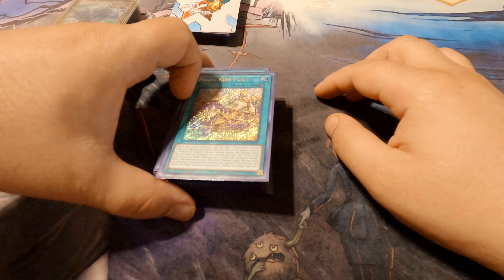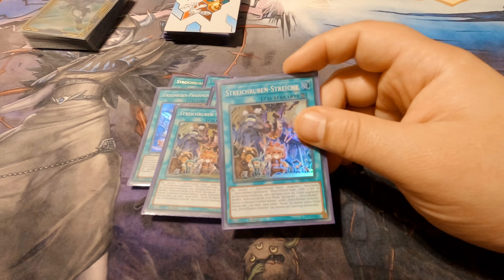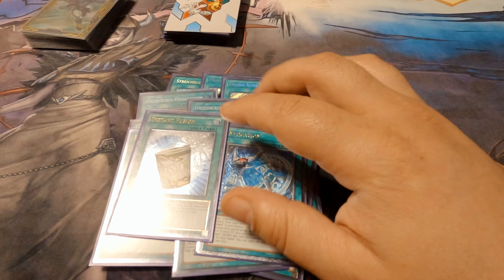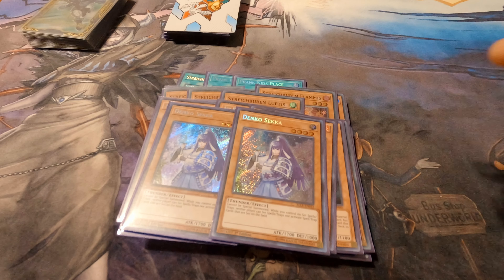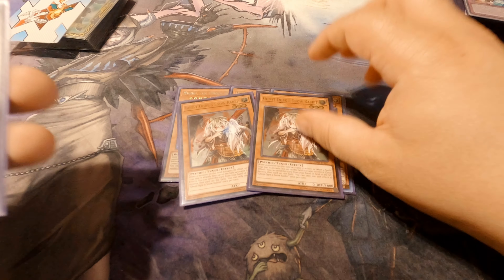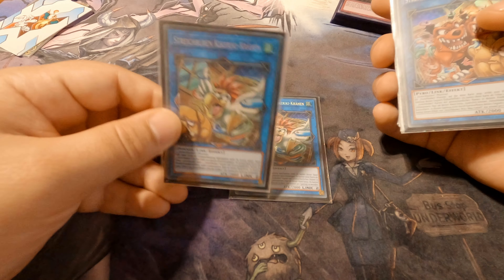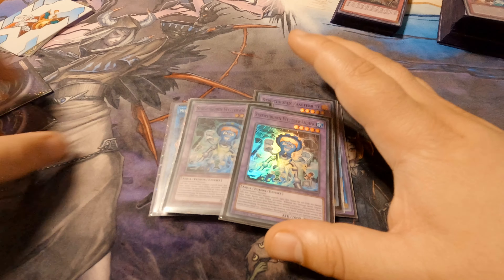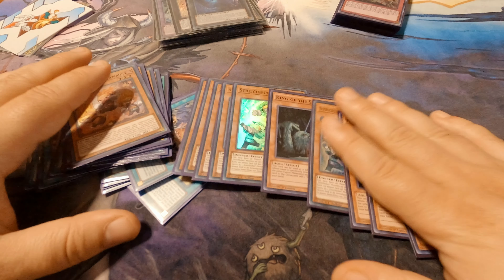Yu-Gi-Oh! PRANK-KIDS COMPETITIVE DECK - Gen Con Win-A-Mat Profile!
I recently took this deck and played it in a Gen-Con Win-A-Mat tournament held by Konami and Guardian Games and WON! Remote Duels is something that feels different and takes a little bit of getting use to, but after awhile its the same feeling of dueling for a win-a-mat. Prank-Kids is a deck that not alot of players are currently playing with, but has so much potential due to the lack of knowledge alot of players have with the deck.

You can also support to this channel by ordering from TCGplayer!